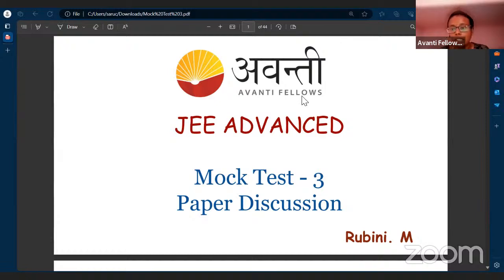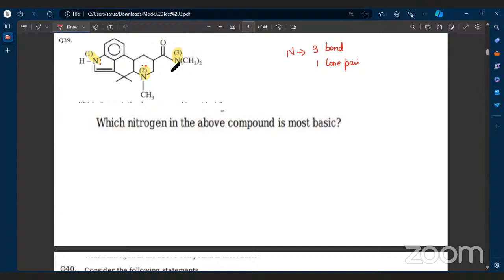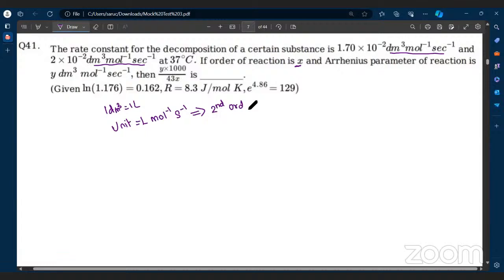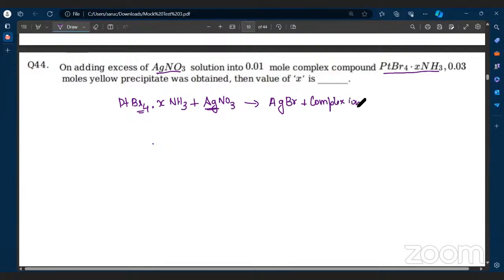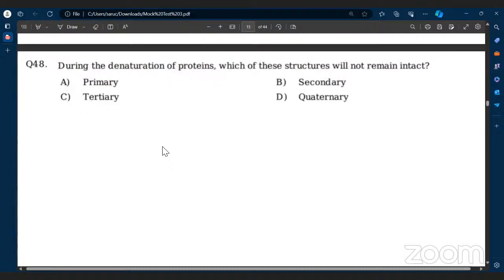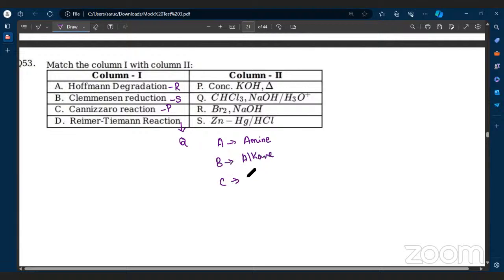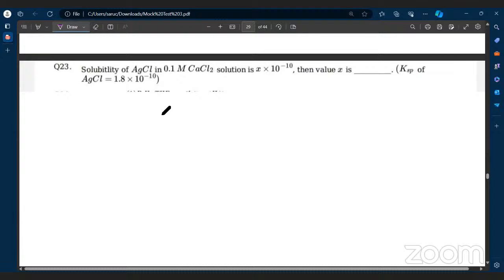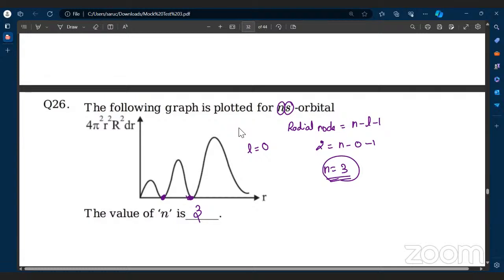Jee Advance Mock Test III Discussion